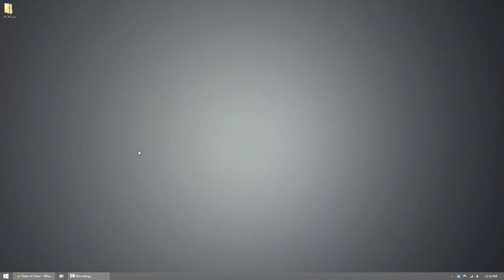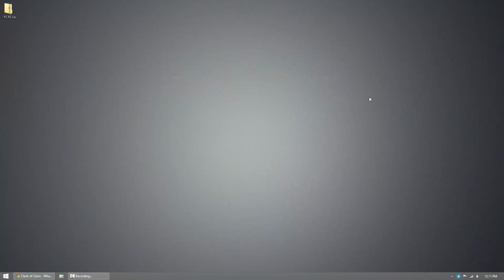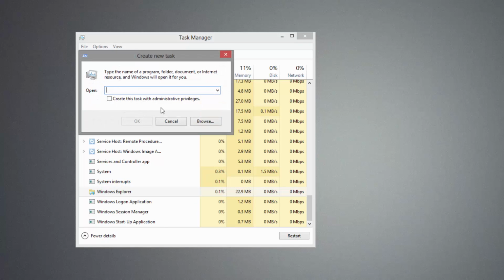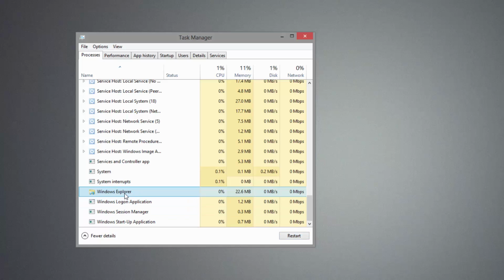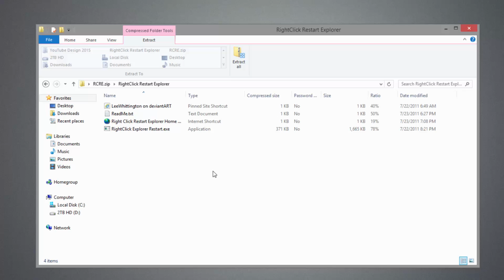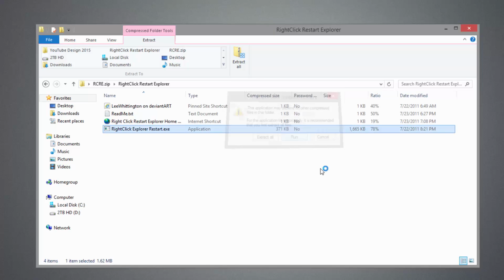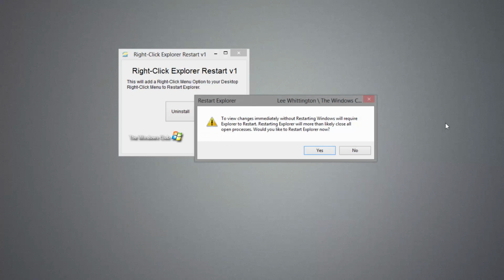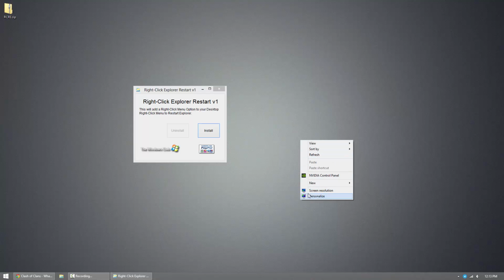How to Restart Explorer from the Right Click Menu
THUMBS UP!